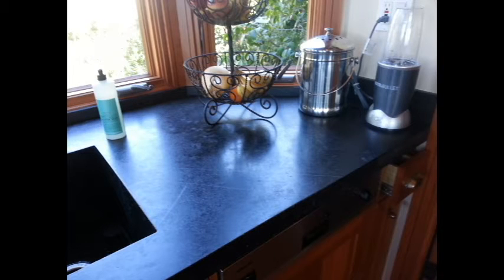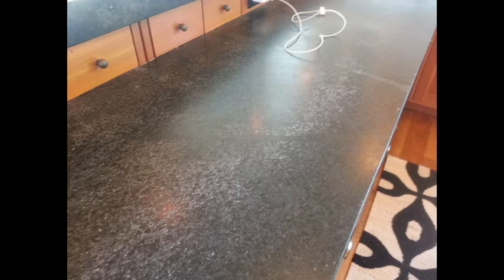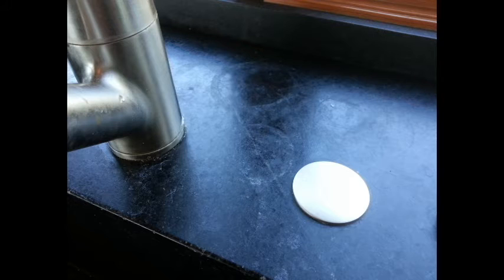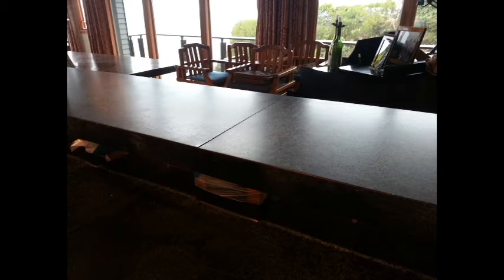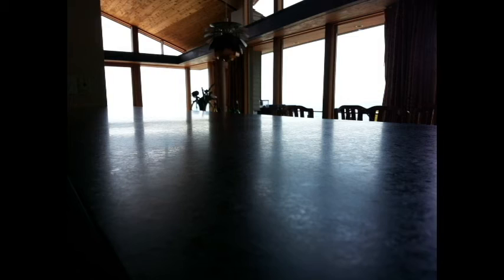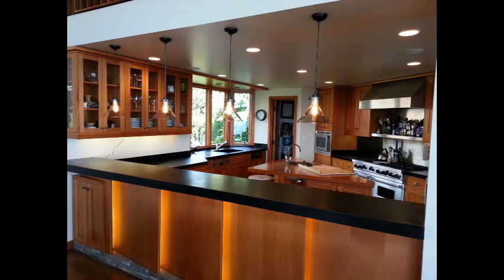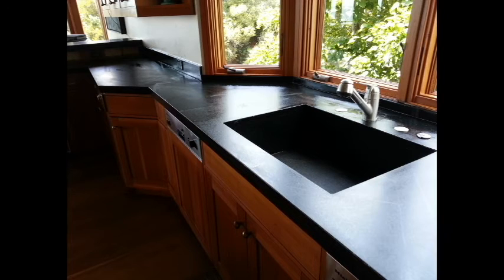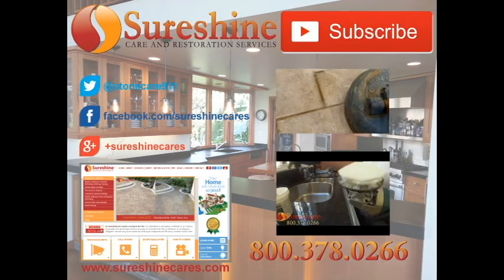Caring for Soapstone Counters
When it comes to stone restoration and polishing, Sureshine is second to none in Southern California. Our owner literally wrote the standard that everyone follows for stone restoration services.

Marble polishing, travertine cleaning, stone cleaning, tile cleaning, we do it all.